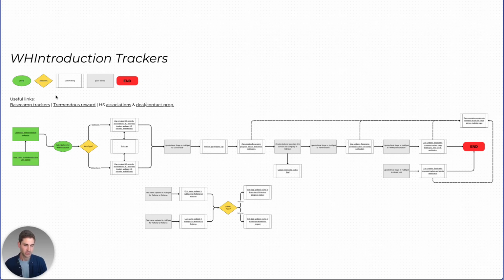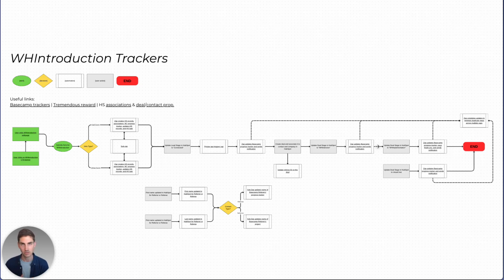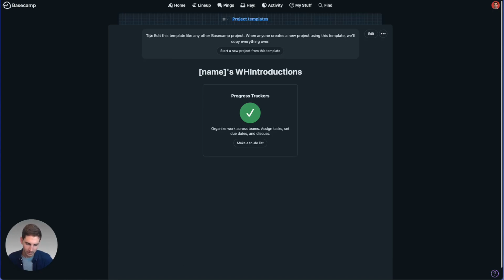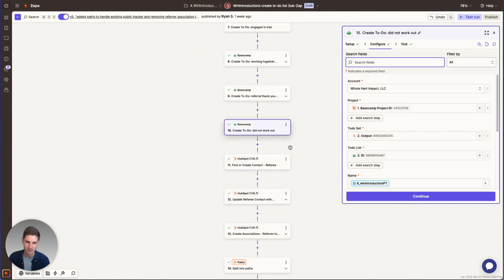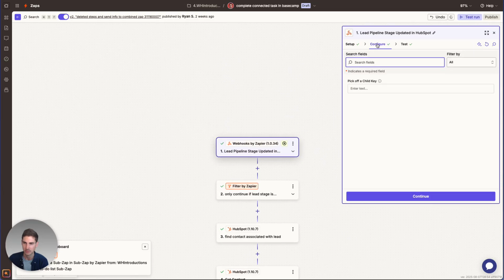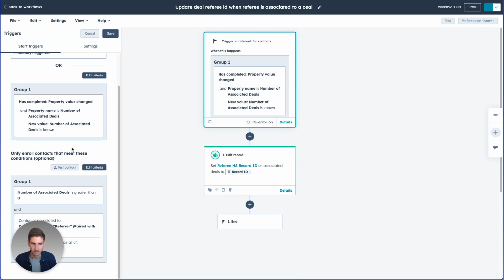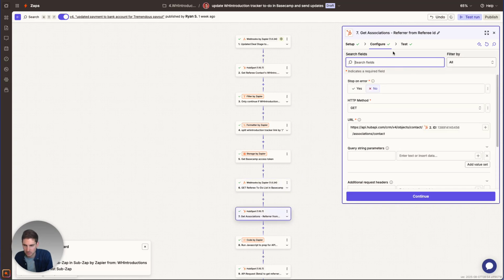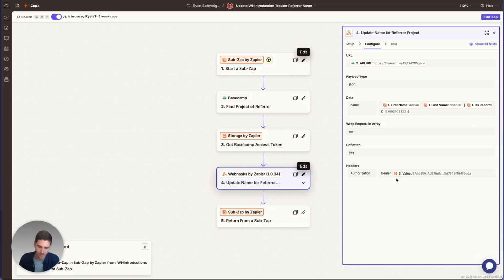How I Created My Referral and Reward Program with HubSpot, Basecamp, Tremendous, and Zapier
In this detailed video, I, Ryan Schweighart, founder of Whole Hart Impact, guide viewers through setting up a comprehensive referral and reward program using HubSpot, Basecamp, Tremendous, and Zapier. This includes leveraging HubSpot workflows, webhooks, JavaScript, Zapier's storage, and automating actions in Basecamp and Tremendous.

00:00 Introduction and Overview
01:56 Setting Up Basecamp and Tremendous
04:19 Setting Up Association Labels in HubSpot
05:18 Setting Up Contact and Deal Properties in HubSpot
06:58 Automating the Referral and Reward Process
09:30 Handling Referral Scenarios
50:19 Handling Referrer and Referee Updates